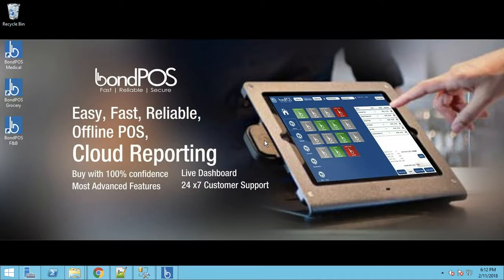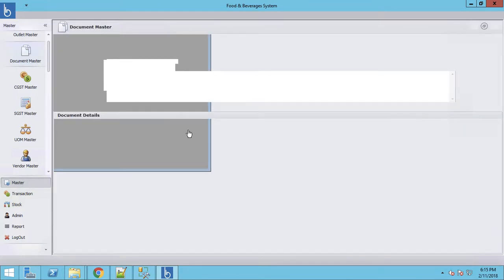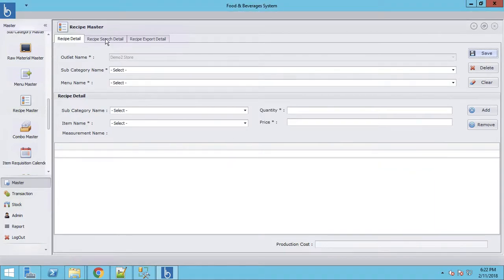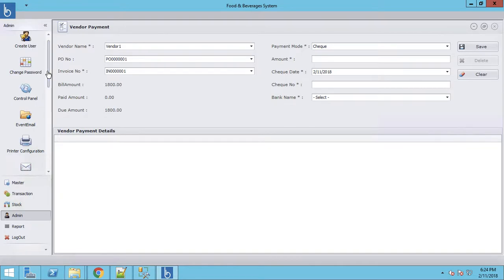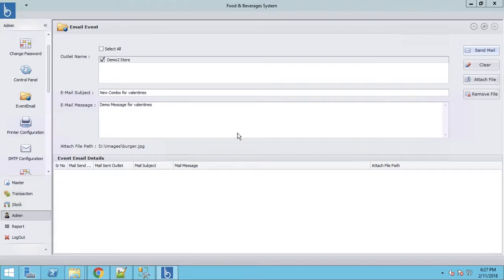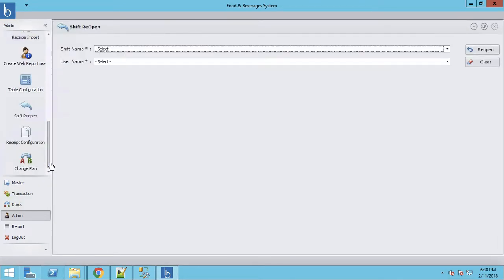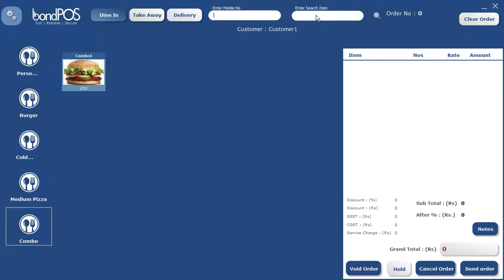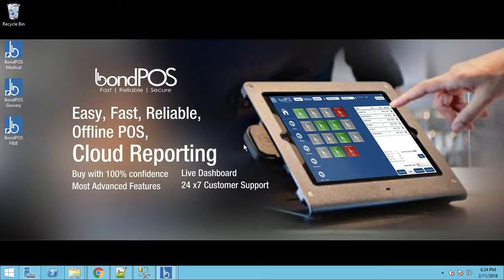BondPOS F&B Gold Plan Demo